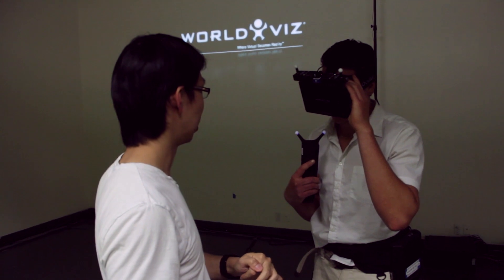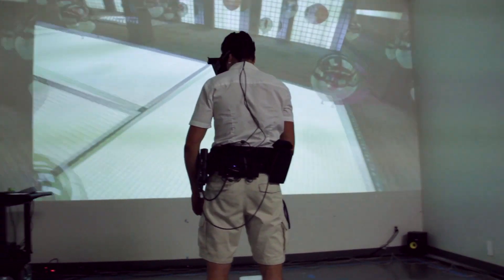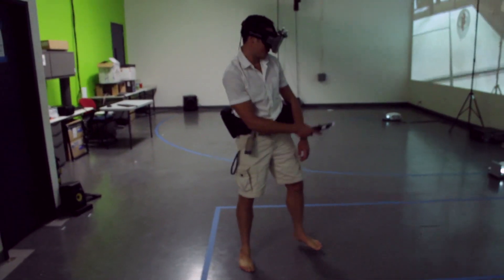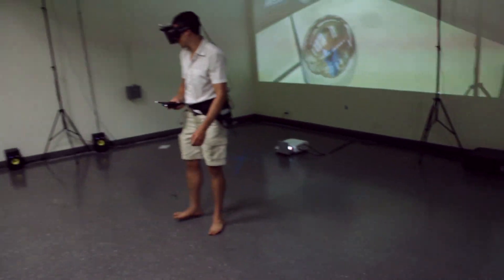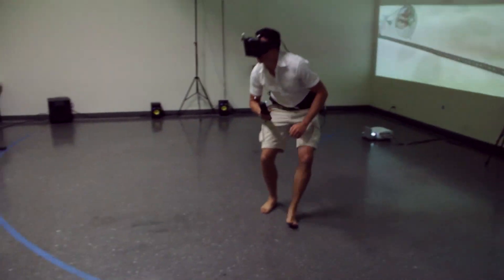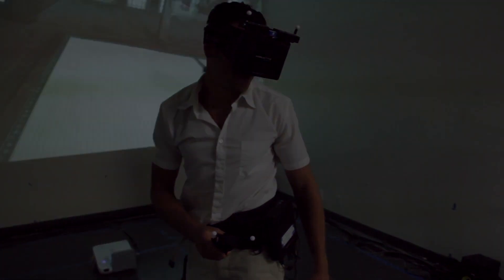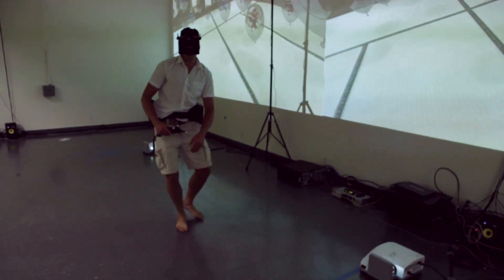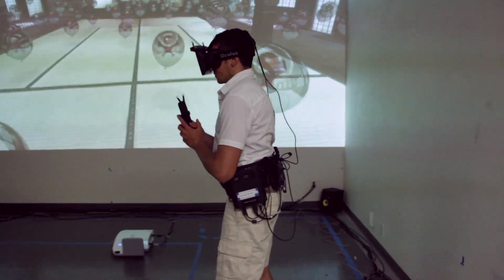Wireless Oculus Rift Ninja Game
A short show and tell video log featuring WorldViz full wireless wide-area tracking with the Oculus Rift.  We created a Vizard software based virtual obstacle course in the Dojo from ‘The Matrix’ to demonstrate the possibilities of wireless Virtual Reality: This level of running, spinning, shuffling and jumping would be impossible with a traditional, cabled 3D headset. With the Oculus Rift, a light, comfortable, wireless 3D headset, WorldViz can now change the game for VR in industrial training applications, psychological research, and consumer social interaction applications.